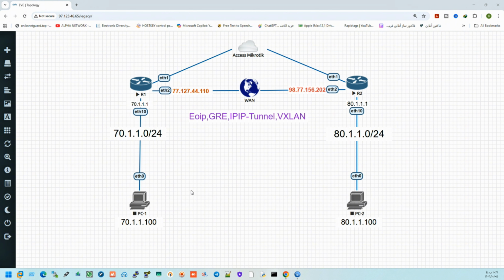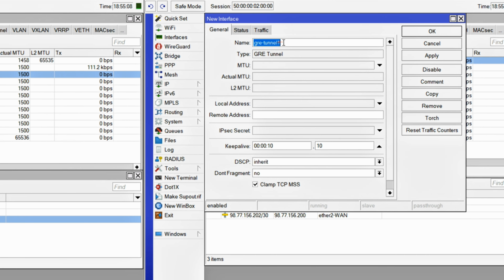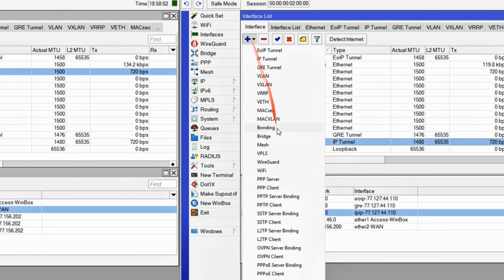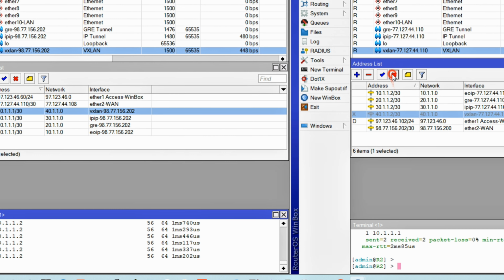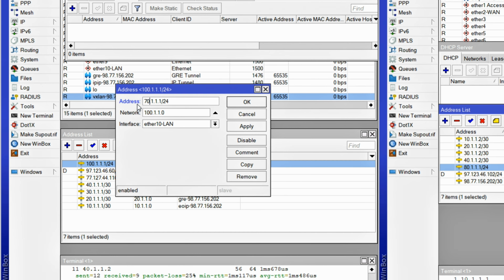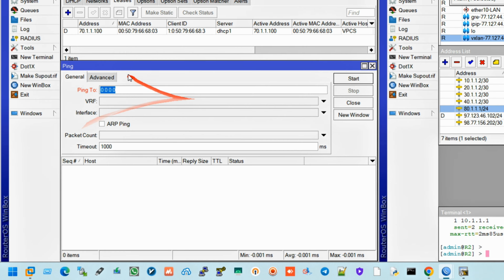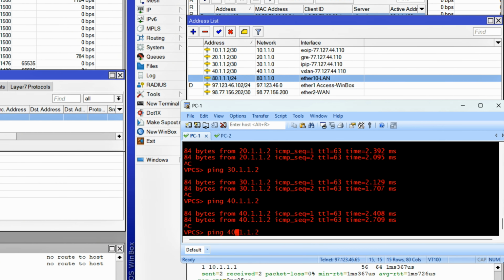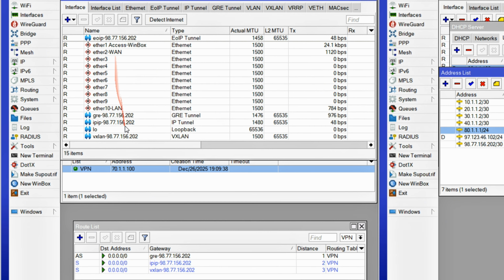Seamless MikroTik VPN Failover – Zero Downtime with Recursive Routing! ⚡ (Full Tutorial)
In this complete step-by-step tutorial, learn how to set up true zero-downtime VPN failover on MikroTik RouterOS so your clients never notice any interruption – even during link failure!
Using multi-tunnel + recursive routing + Netwatch, you'll achieve seamless switching between primary and backup VPN tunnels (IPsec, WireGuard, OpenVPN supported).
Why this method is the best:

Zero packet loss
No VRRP or complicated scripts needed
Fully automatic & stable (works great on RouterOS v7+)
Perfect for enterprises, ISPs, and advanced homelabs

What you'll learn in this video:

How recursive routing makes failover magic
Creating multiple VPN tunnels
Setting route distance + check-gateway
Netwatch script for real failure detection
Mangle & firewall rules for smart traffic
Real-world failover test (forced link down)
Troubleshooting common issues & pro tips

Download resources:

Full config export: [link to GitHub / Drive]
Ready-to-paste Netwatch script

If you want your VPN to stay online 24/7 without anyone noticing the switch – watch till the end!